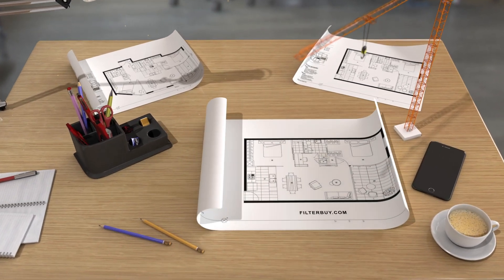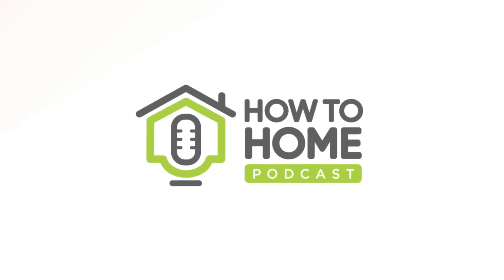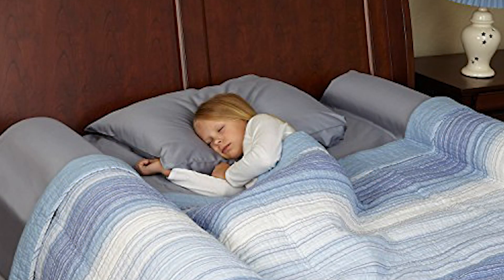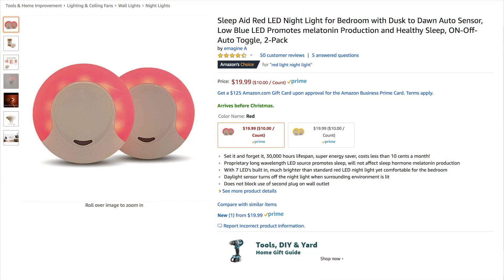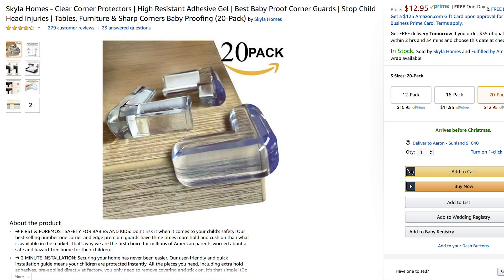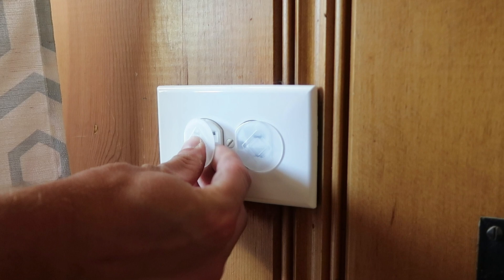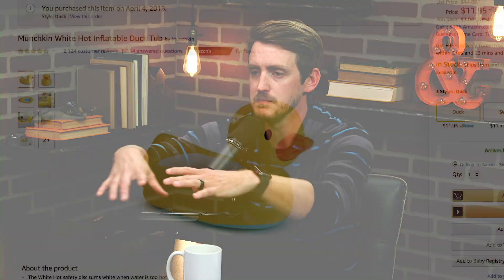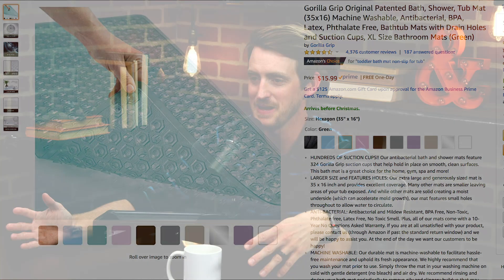Childproofing your home | How to Home Podcast - HTH 003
Aaron and Tracy share their best tips to childproof your home!

LET’S CHAT!
You can always call and leave your questions and comments on our voicemail!
FILTERBUY.COM

AARON MENTIONED:

BROWN PADDED FURNITURE PROTECTORS
CABINET LATCHES
MUNCHKIN ADHESIVE STRAPS
OUTLET PLUGS
ANTI-TIP STRAPS
RUBBER DUCK MINI BATH TUB
SLIP FREE MAT
FIREPLACE SAFETY

TRACY MENTIONED:

BEMIS TOILET SEAT
TOILET SEAT LATCHES
FOAM BED BUMPERS
SLEEP AID RED NIGHT LIGHTS
CLEAR CORNER PROTECTORS
SPOUT COVER WITH TEMPERATURE READING
TRACY ALSO USES THIS SPOUT COVER
KNOB COVERS
CLEAR PLEXIGLASS RAILINGS

CHILD-PROOFING DURING REMODEL:

Containment is key!
Be mindful of air quality- dust containment walls and zippered doors. Seal off air intakes.
Keep tools out of reach and make sure bulky equipment and ladders aren’t just propped against walls where kids can pull them down.